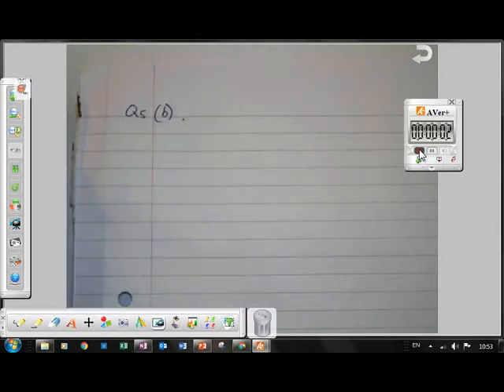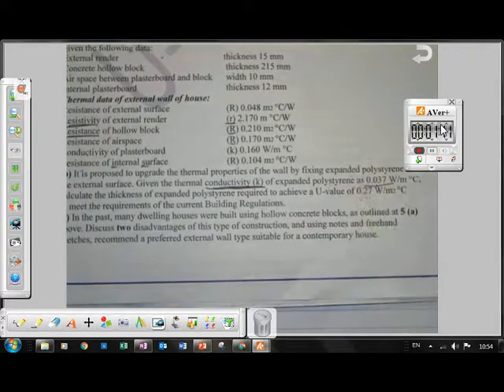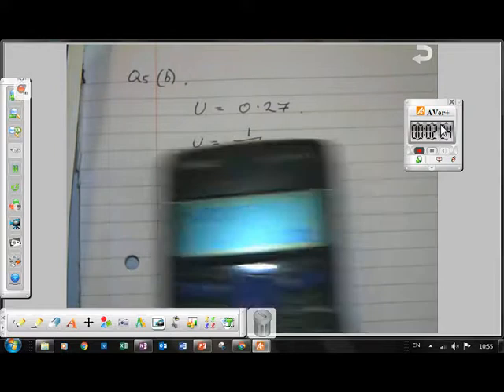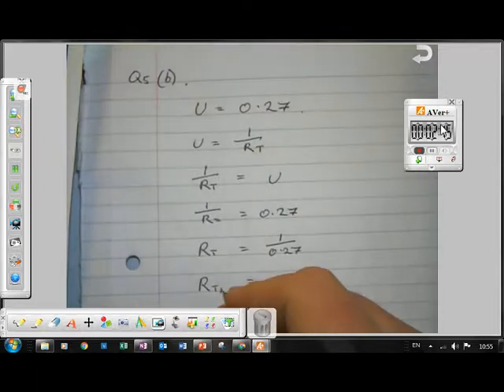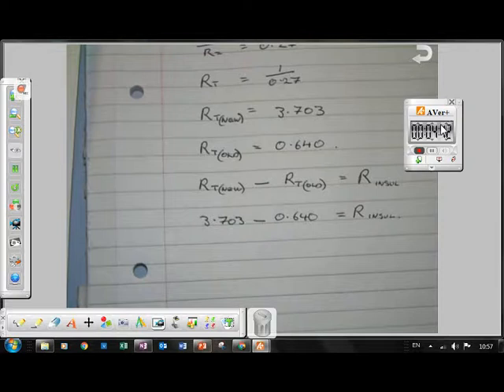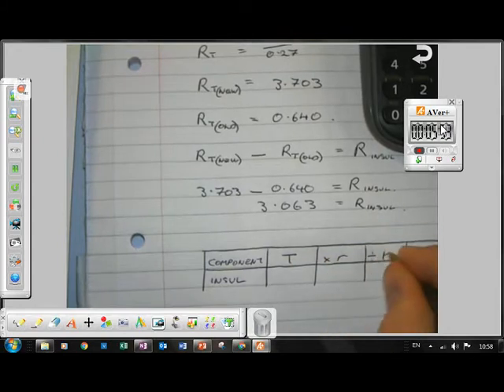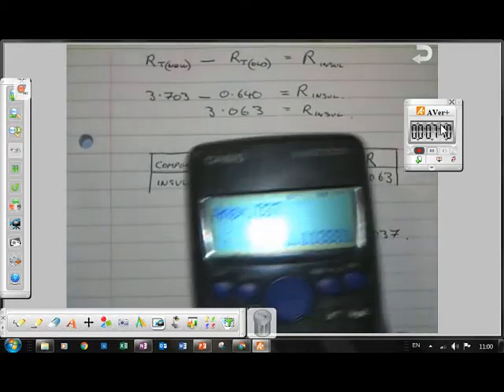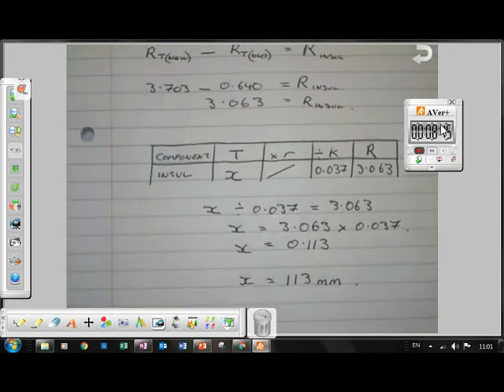Construction Studies U Values Explained Part 4.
Part b of 2011 higher level U value question 5